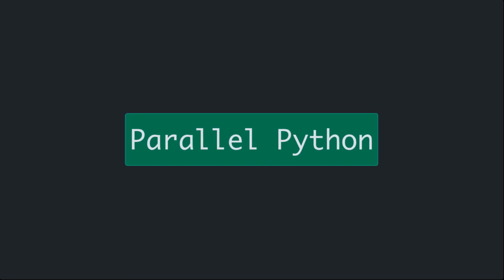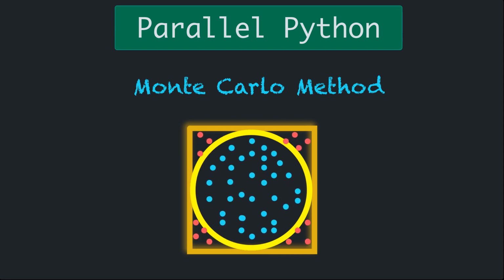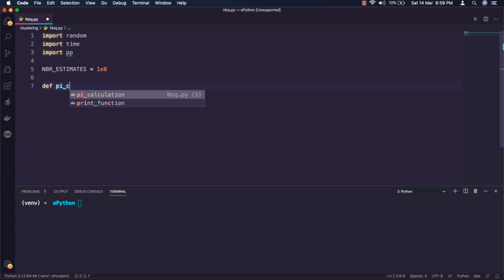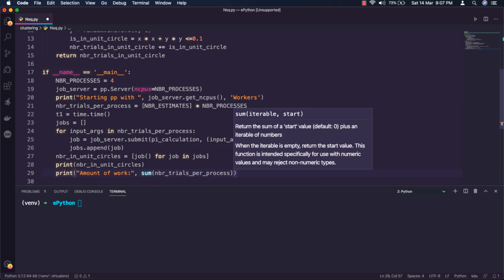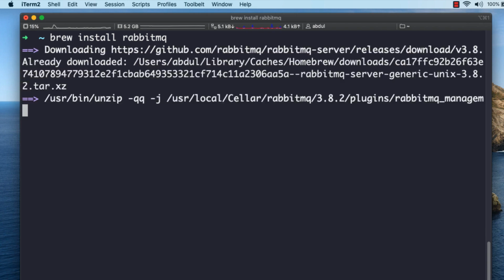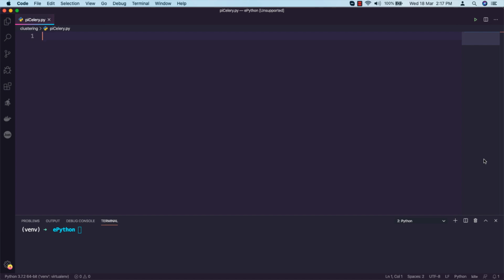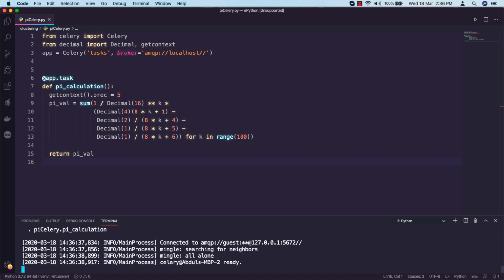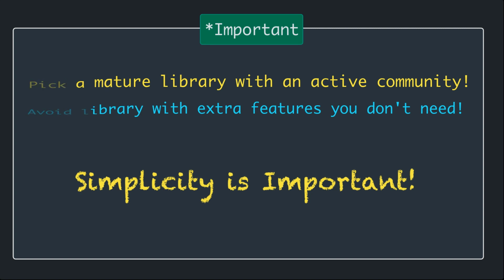Clustering in Python Part2 | parallel python,celery,rabbitmq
In this video, I have explained how to implement Clustering in your Python projects.We talked about different options like parallel python and celery with rabbitmq message broker. I also mentioned some very important things we should consider before deciding a library to implement clustered solutions for our python projects.

If you like the content of this video, just give a thumbs up for my appreciation, please!